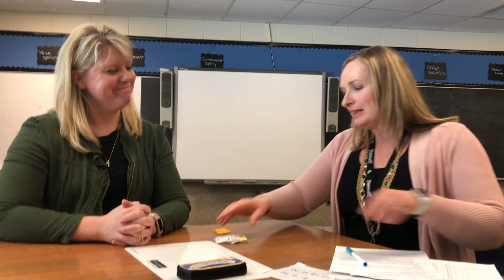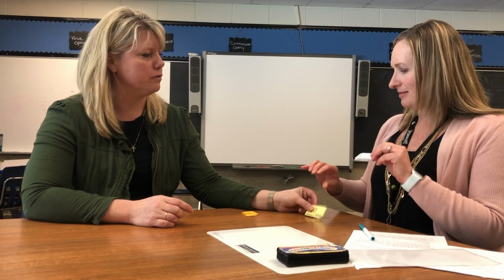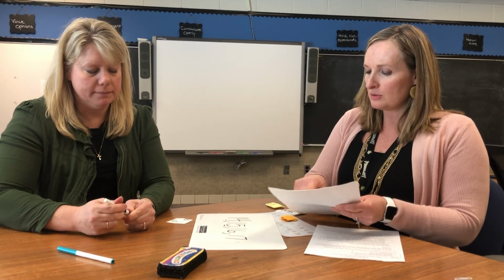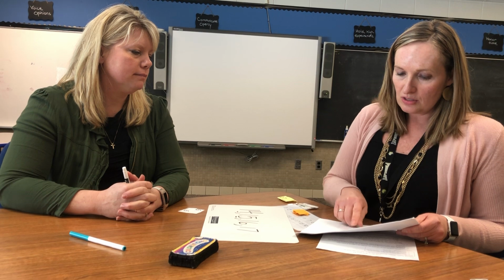K math benchmark kit 3.1